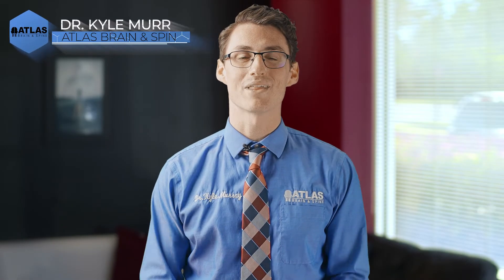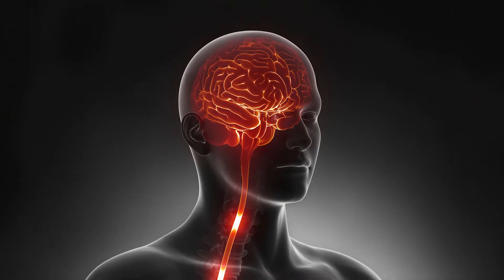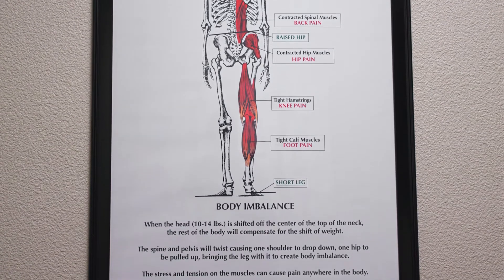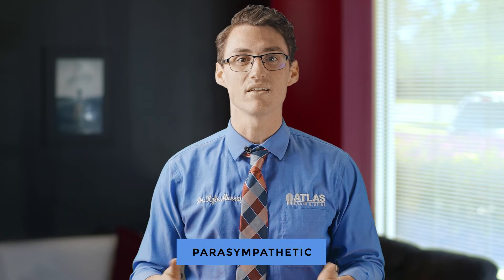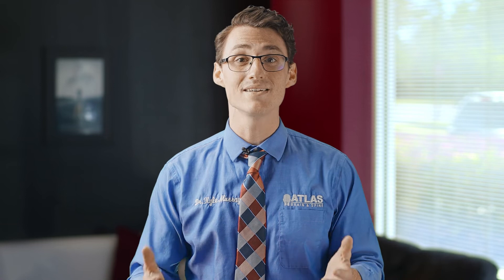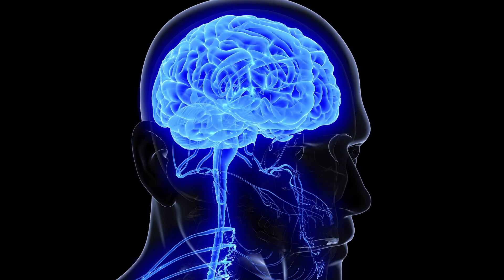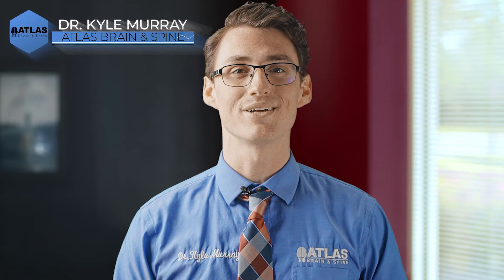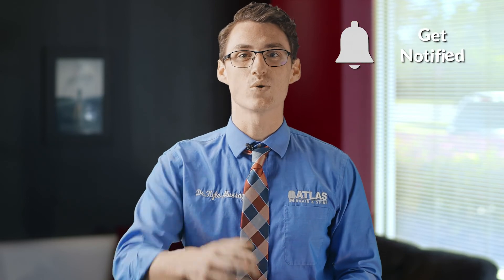How Healing Occurs Under NUCCA Care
In this video, Dr Murray from  @Atlas Brain & Spine  discusses how healing occurs while under NUCCA Chiropractic Care.

Key topics discussed in this video include:
1) Brief intro to NUCCA
2) What is an Atlas Subluxation Complex
3) The body's innate ability to heal
4) Parasympathetic dominance - The healing mode
5) Holding your correction

Experience yourself the possible benefits of receiving NUCCA Chiropractic care.